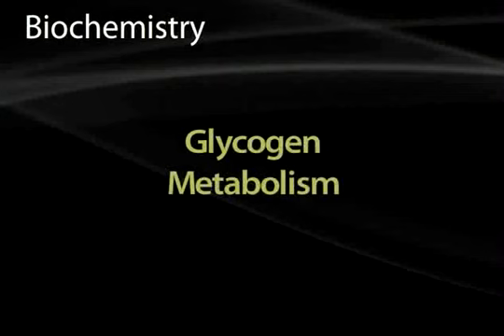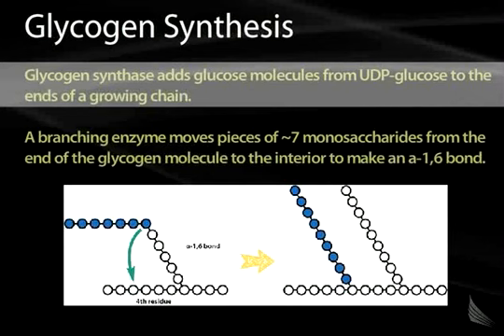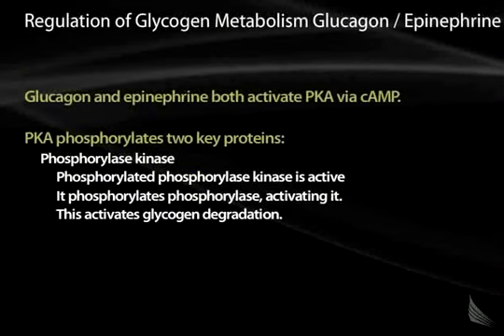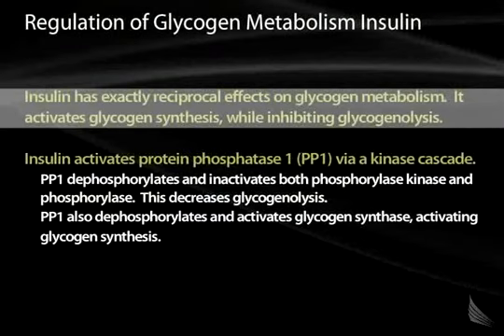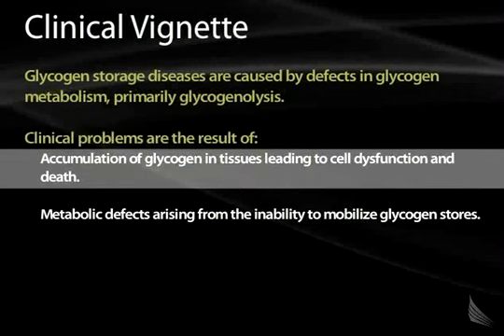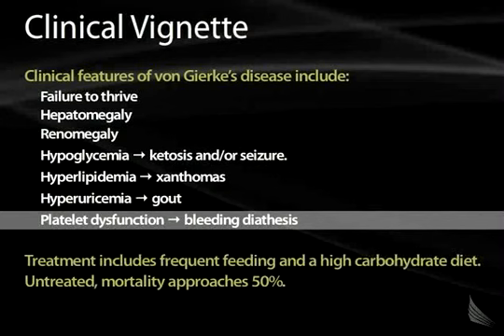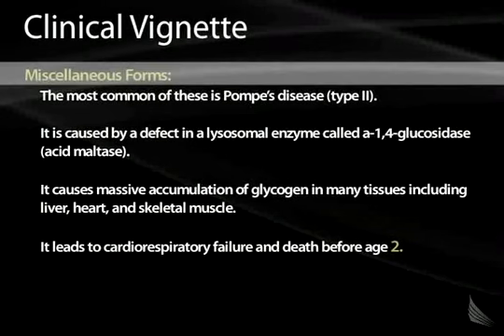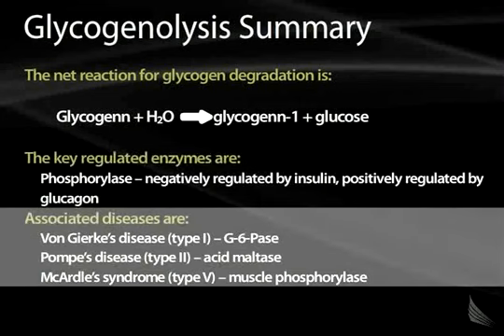16 Glycogen Metabolism